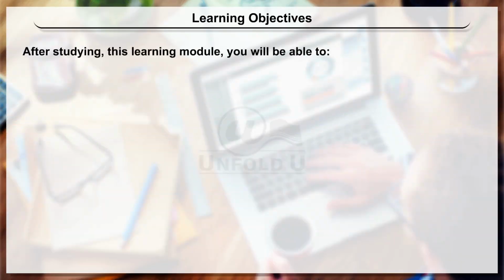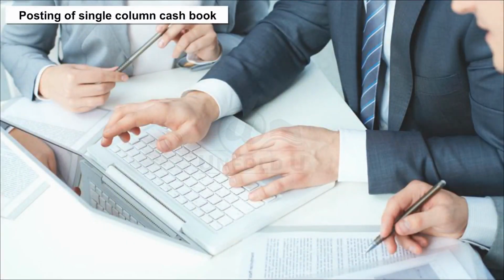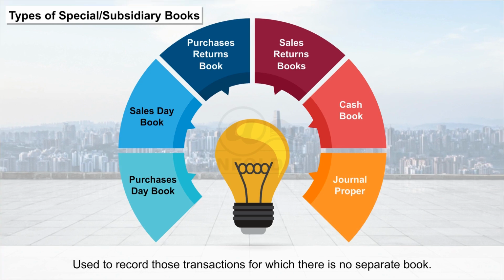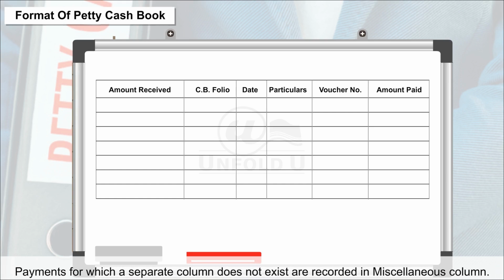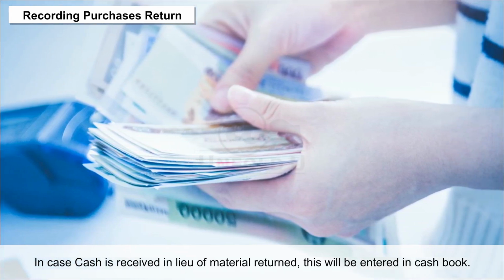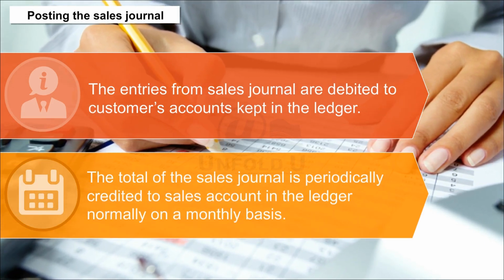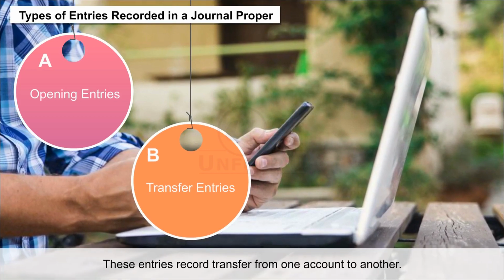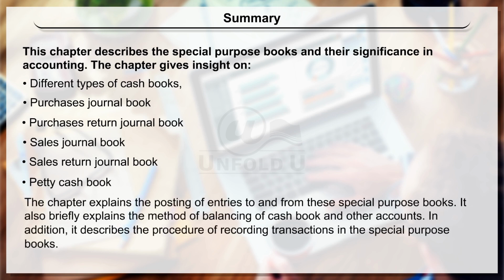Ch 4 - Recording of Transactions II